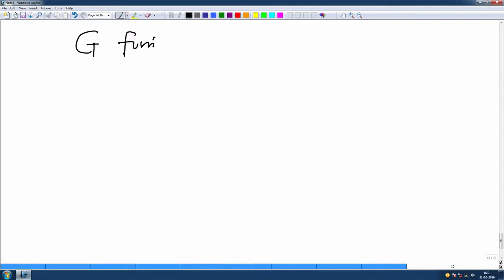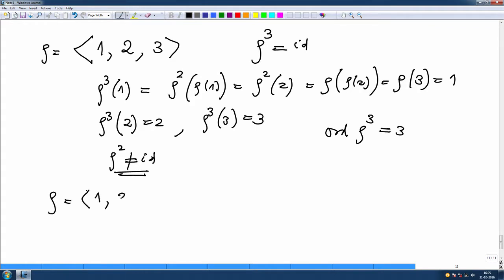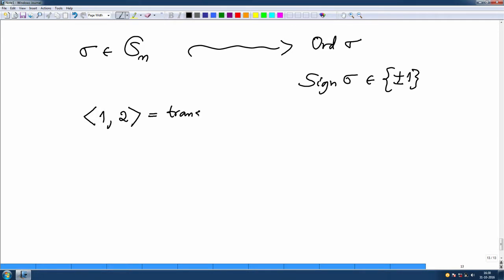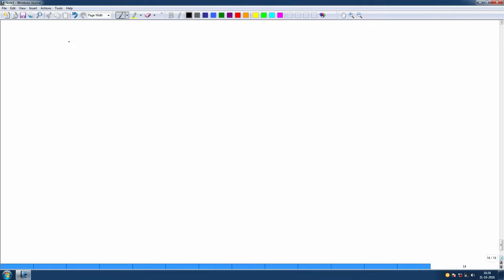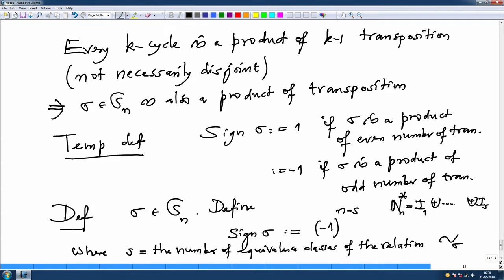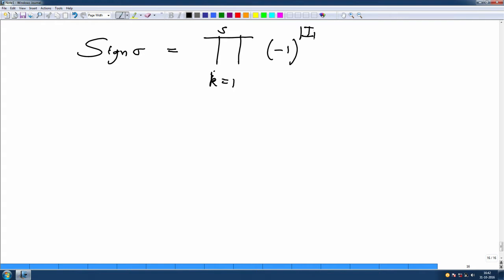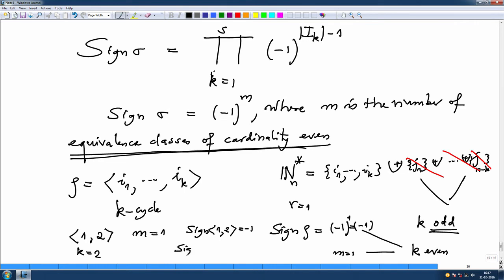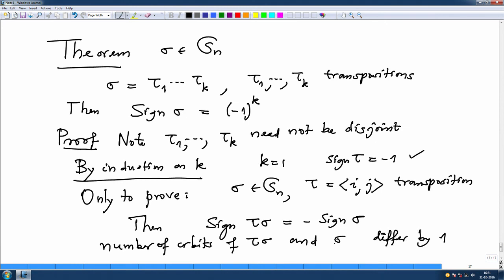Lec50 Signature of a permutation